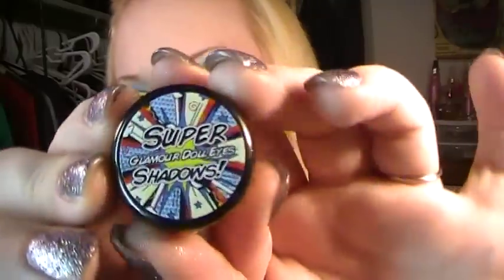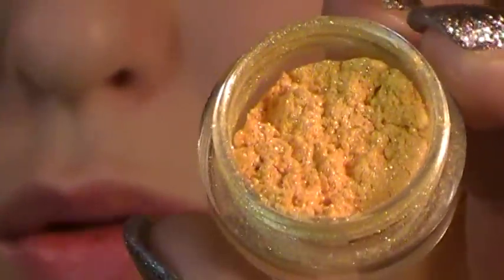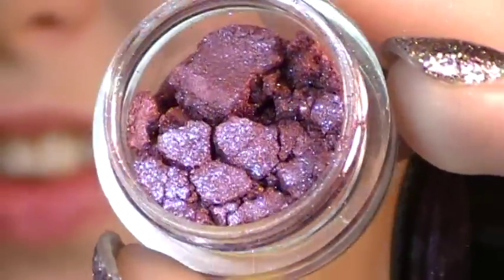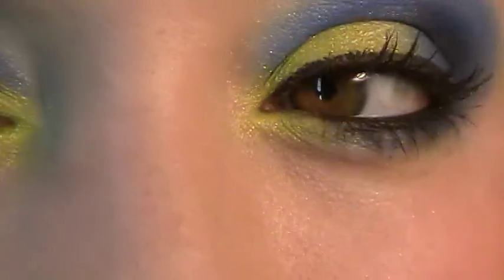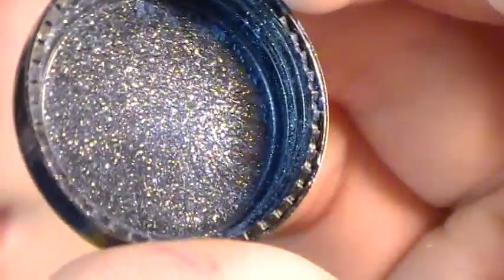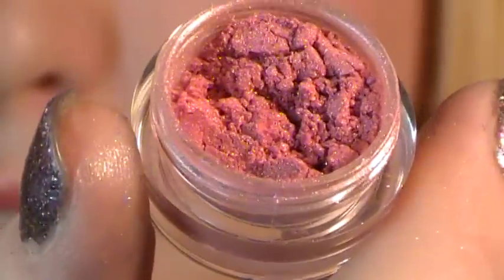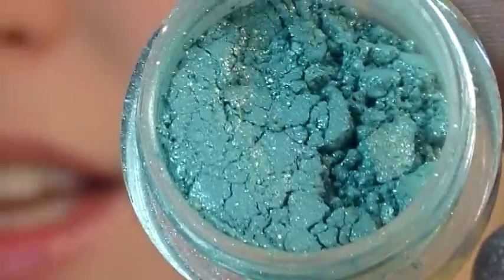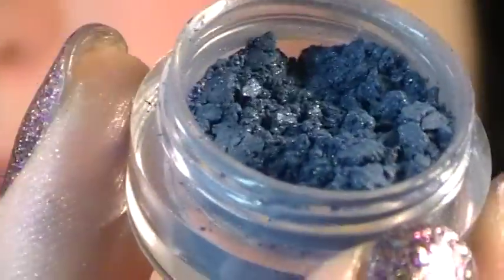GDE Super Shadows Haul/Collection!